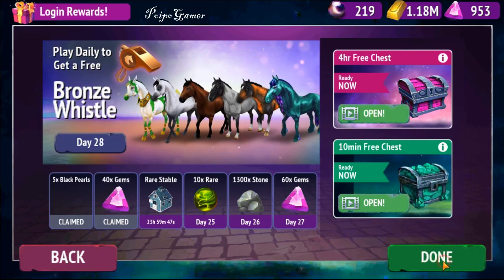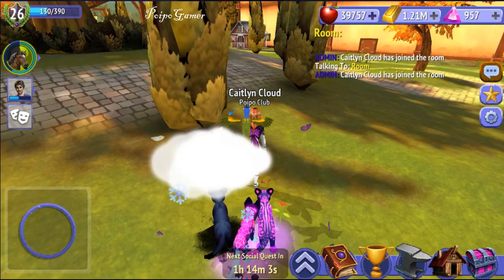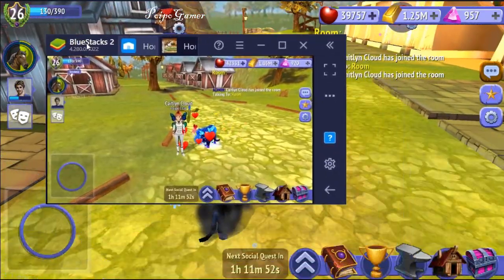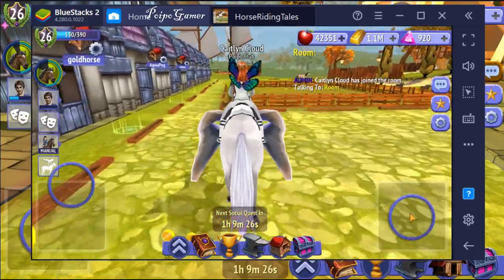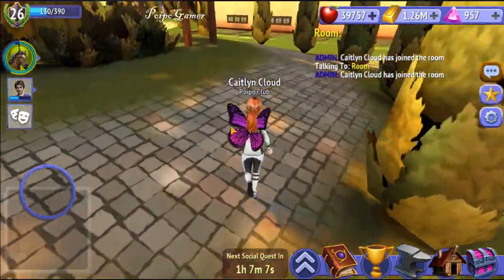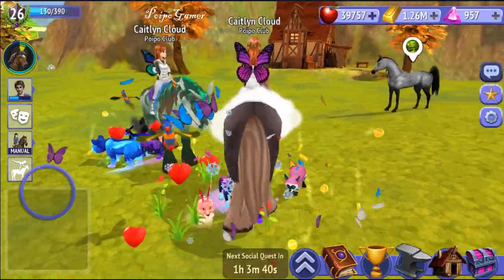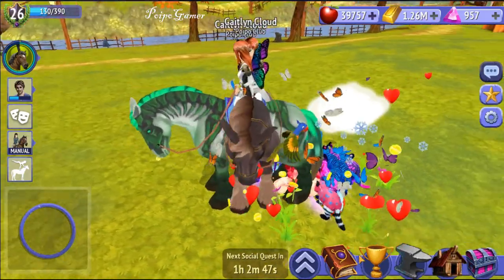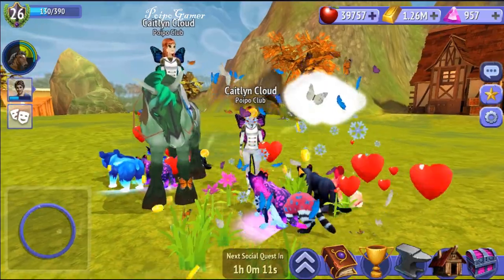Playing With Caitlyn Cloud and Selling Many Stables - Horse Riding Tales